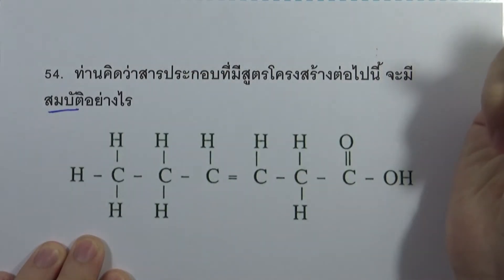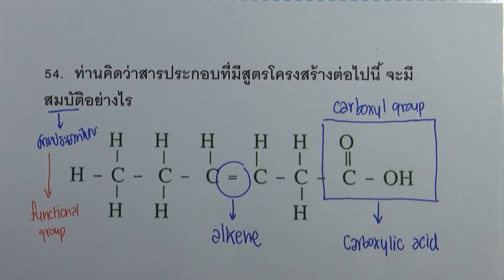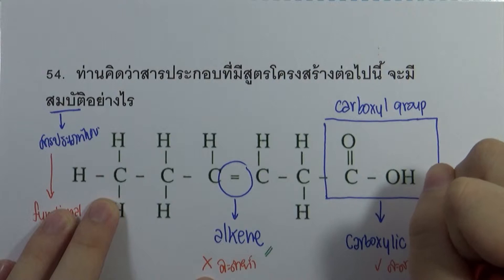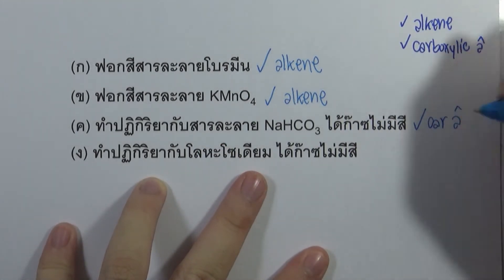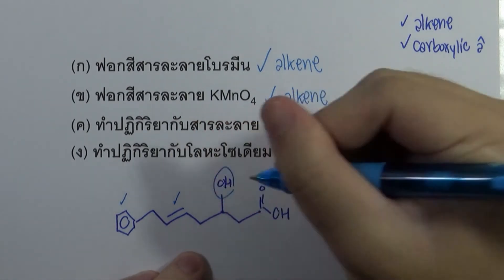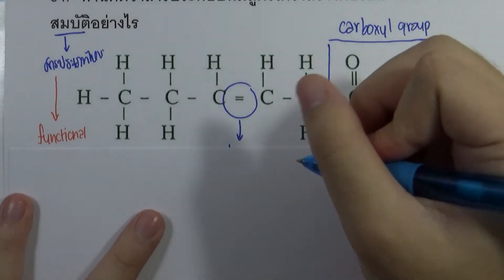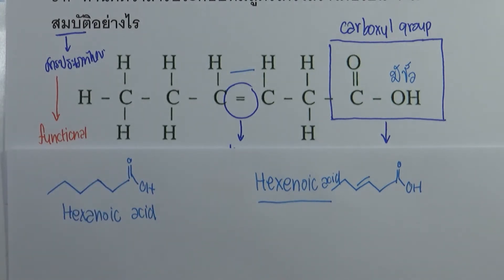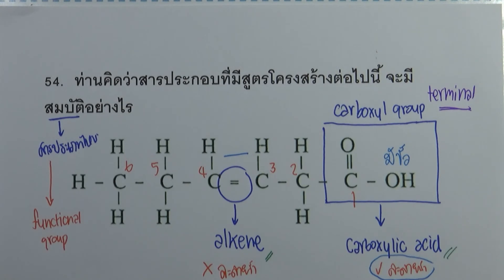โจทย์เคมี ม.ปลาย เคมีอินทรีย์ : ข้อ54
โจทย์เคมี ม.ปลาย แยกตามบท : เคมีอินทรีย์